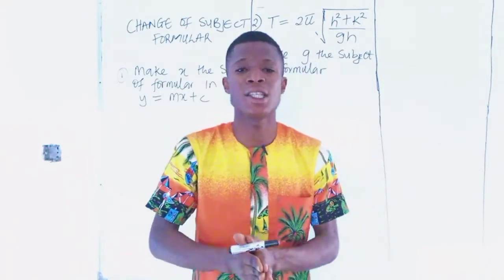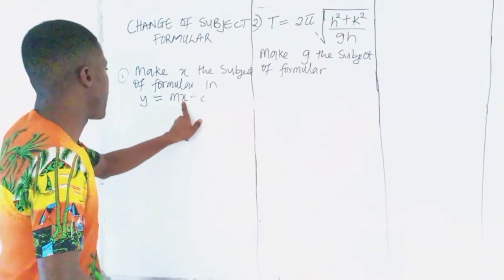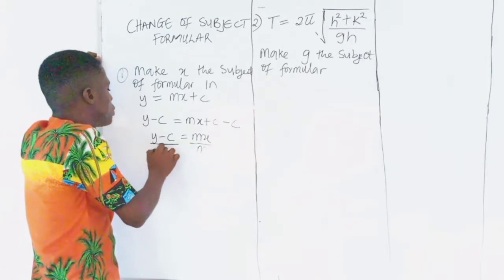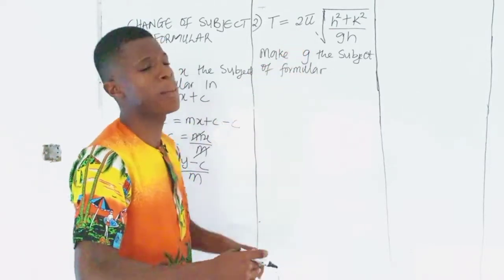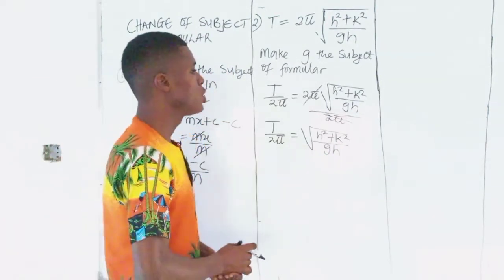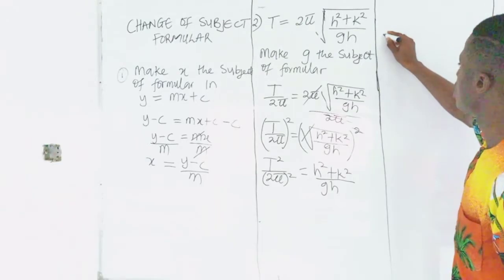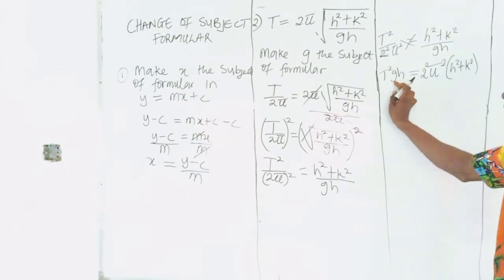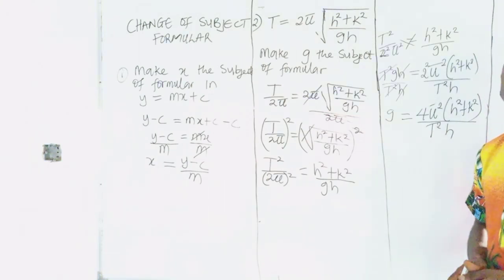Change of subject formula